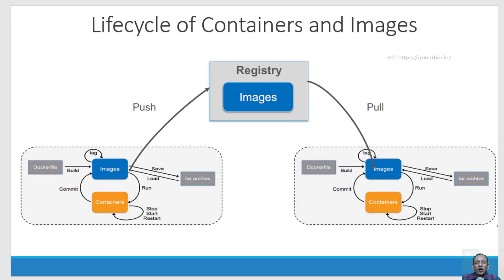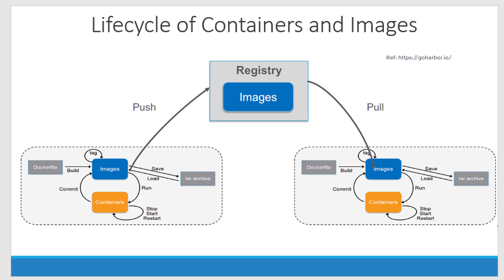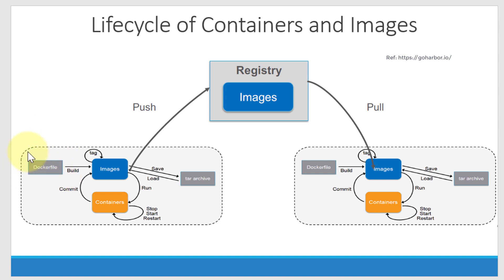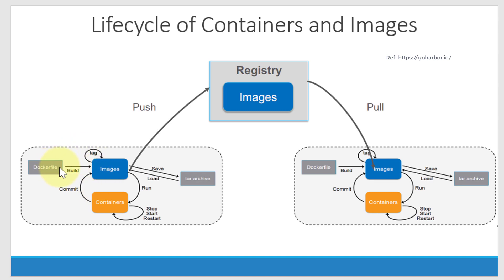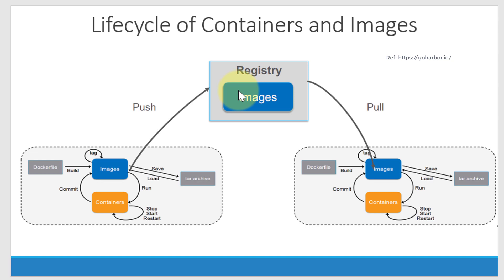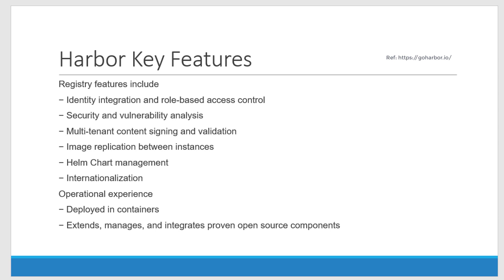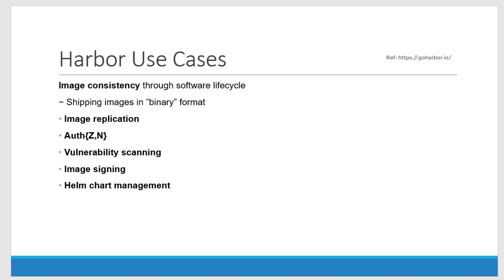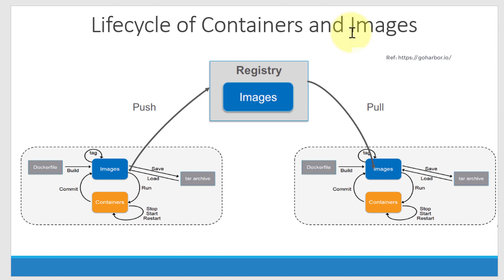Harbor Cloud Native Repository - Container Image LifeCycle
Understand different stages of a docker lifecycle and Registry roles.
Harbor - Trusted Cloud Native Repository for Kubernetes